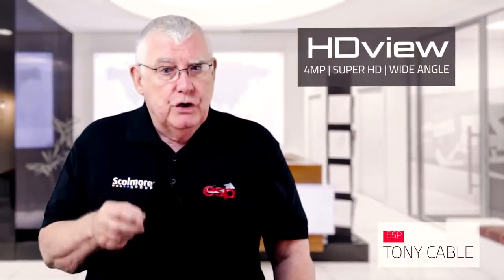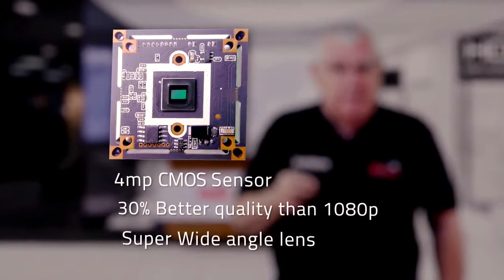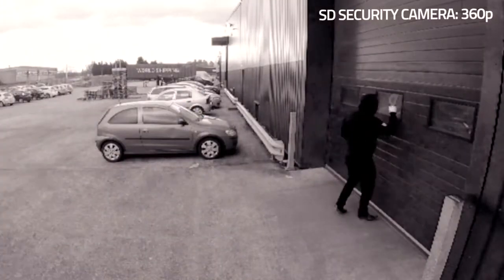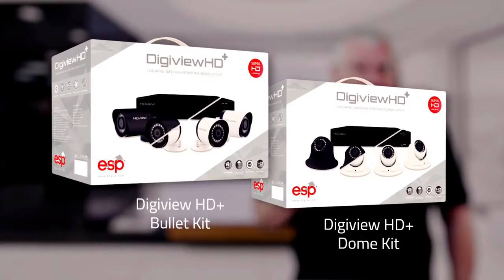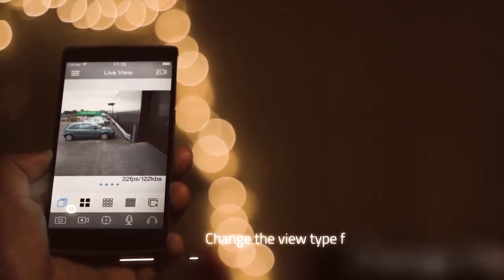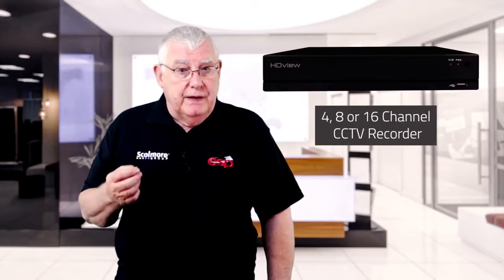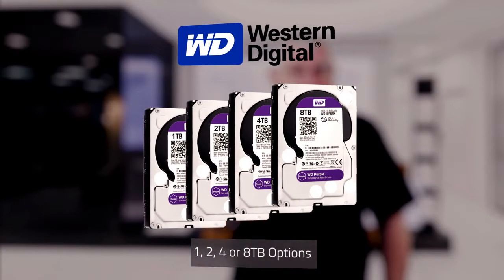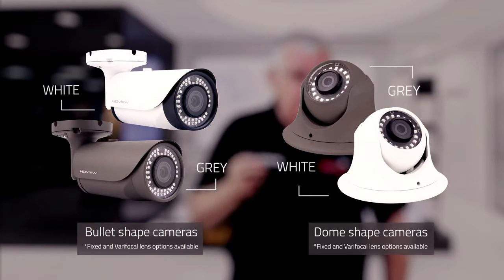ESP - HD View 4mp CCTV | Midshires Electrical & Lighting LTD